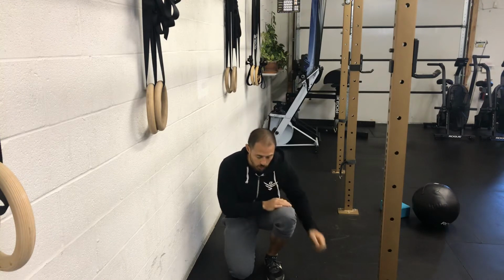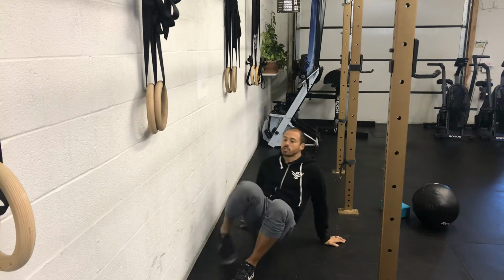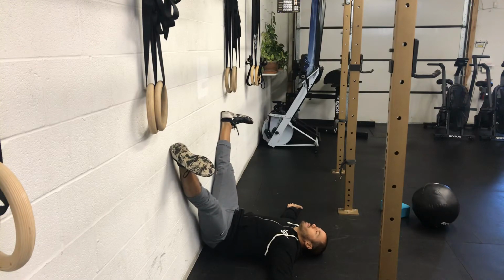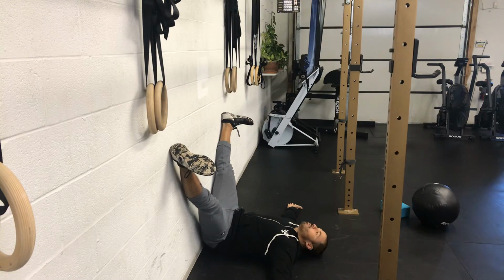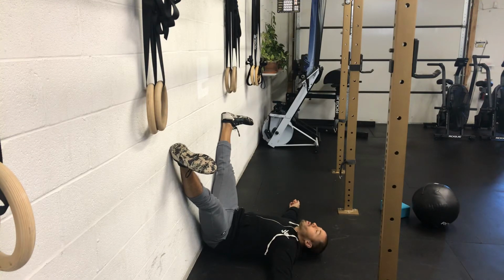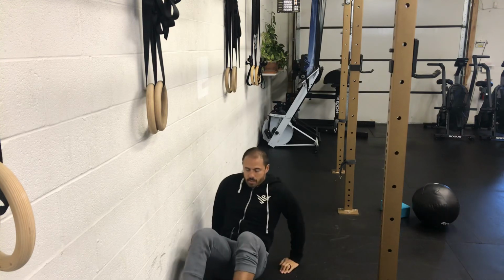Wall V Sit | A Tutorial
The wall V-Sit improves flexibility in the lower back as well as groin and hips. To perform place your butt in the corner of the wall and floor. Legs will be stretch up the wall in a V-pattern and arms out straight to your side. Then simply let your legs fall to the side. Head is flat on the ground. Be careful coming out of this pose.

Signum CrossFit
728 Baltimore Pike Unit 115
Bel Air, MD 21015